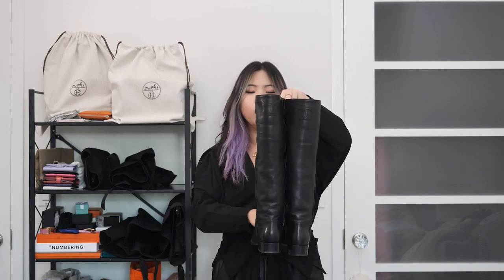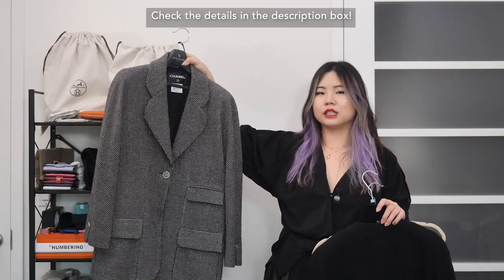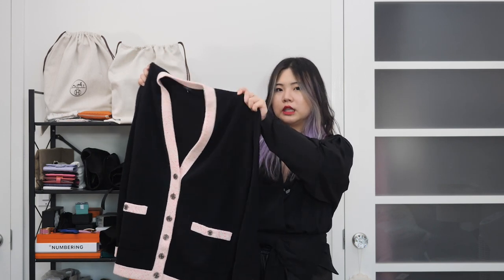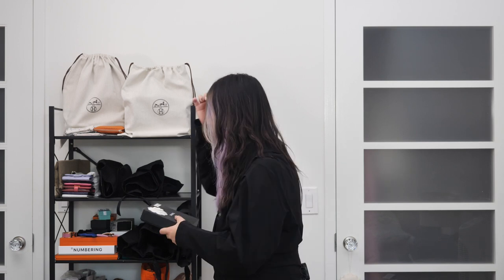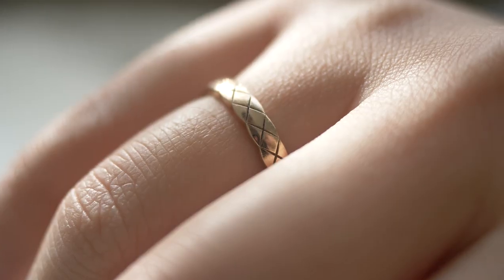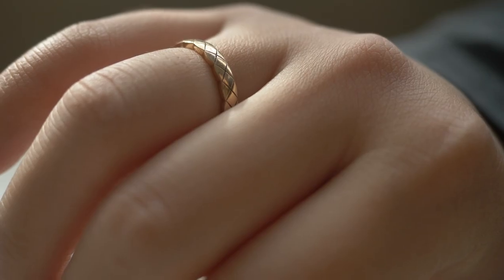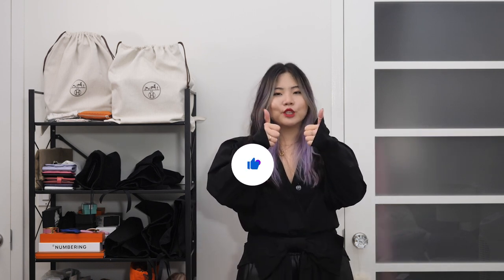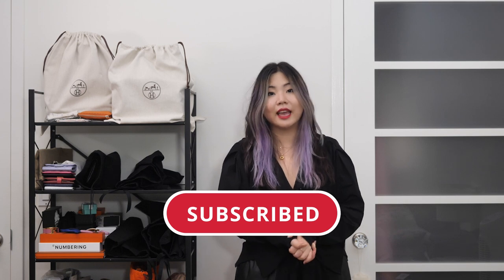My Entire CHANEL Collection 2021 | myclosettravels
Hi everyone! 💕 Thanks so much for tuning in. Today I'm sharing my updated Chanel collection it its entirety❣️I have definitely added several pieces since the last time I shared my collection in 2020 😍 What is your favorite Chanel item in your collection?

☑️ ITEMS MENTIONED:
👠SHOES
Chanel Slingbacks in Silver
Chanel Kitten Heel Pumps
Chanel Mules From 20C Style# G35655X0100040 C7600 AGNEAU/WHITE
CHANEL Short Boots from 21B Style# G38169 X5629640
Chanel Knee High Boots
*Forgot to showcase my Chanel Espadrilles in Navy Lambskin*

👗RTW
Chanel Silk Blouse 19B P62065 V41685 AN127
Chanel Embroidered T-Shirt in Grey P64318K60233 N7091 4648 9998
Chanel Crewneck Pullover from 18P
Chanel Jacquaard Cotton Pants from S/S21 Style # P70695 V61802
Chanel 15C Wool Jacket
Vintage Chanel Black Tweed Jacket Set
Chanel Knitted Midi Dress from 19P Style# P61006 K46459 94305
Chanel Cardigan From 20S P64360K60197 N7070 BK/ECRU/FLUO PINK
Chanel Turnlock CC Button Sweater Dress

💍ACCESSORIES
Chanel Cashmere Beanie AA7152B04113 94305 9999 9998
Chanel Reversible Belt REV A73427 Y10780 C7600
Chanel Skinny Reversible Belt A74341 Y10782 C4605
CHANEL Oval Sunglasses Style# A71362 X0822256 S0114 (Similar Square Sunglasses
Chanel Pearl Medallion Earrings REV A99084 Y499998 Z2048
Chanel Large Egyptian CC Studs 19A AB1795 X01060 Z0000
Chanel Crystal Drop Earrings from 2017 F/W Collection
Chanel Flower Pearl Earrings 16C A86141 Y02066 Z2048
Chanel Cut Out CC Studs 20K AB5588 B04555 N9526
Chanel Small Crystal CC Studs from 2014 00V A26210 Y98051 Z0042
Vintage Chanel Clip on Earrings
Chanel Barrette 20C AB3095 B02096 N5742
Chanel Gold Medallion Ring REV A58716 X01060 Z0000
Chanel Star Crystal Brooch 20P AB3303 B2390 N5954
Chanel Enamel Bangle 18C A96956 Y50402 Z5616

👛SLGS
Chanel Black Classic Card Holder
Chanel 19C Pink Caviar Classic Card Holder
Chanel Classic Flap Card Holder from 21K Style #: AP0214 Y33351 NF289
Chanel Classic Belt Bag from 21C AP1952 Y04059 NA106

👜HANDBAGS
Chanel O-Case Tweed/PVC/Agneau Style# AP0360B00479N4336
Chanel 2020 VIP Gift Clutch
Chanel Burgundy Rocks from 2015
Chanel Mini in Chevron Quilt So Black from 2017 S/S
Chanel Sequin Mini Flap from 20B AS2113 B03904 N4874
Chanel My Perfect Flapbag from 21K Style #: AS2855 B06792 NF481
Chanel Classic Flap in Small 19B Grey Lambskin A01113 Y01480 N4854
Chanel Tweed Medium Flap from 2018 F/W Collection
Vintage Chanel Jumbo Mademoiselle Flap in Black Caviar
Chanel 19 Maxi from 2020 S/S Collection AS1162 B03183 N7302
Chanel Half Moon WOC purchased in 2014
Chanel 17K Reissue WOC in Iridescent Purple and Rainbow Hardware

🏠HOME
*Forgot to showcase my Chanel Pillow that you typically see in my sit-down videos*

⏱ TIMESTAMPS:
0:00 Intro
0:23 Housekeeping
1:43 Shoes
4:24 Ready-To-Wear
8:18 Accessories
11:21 SLGs
12:45 Handbags
18:38 Conclusions